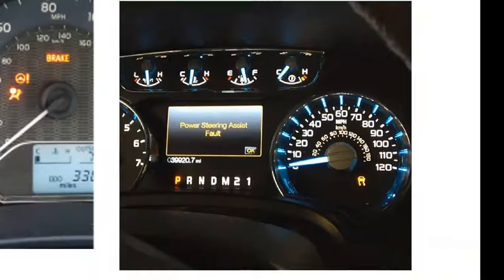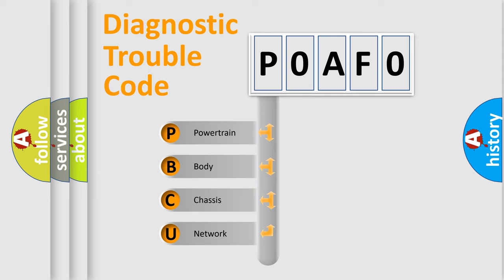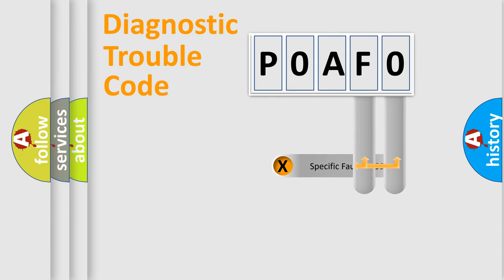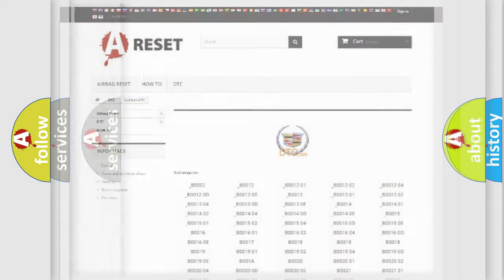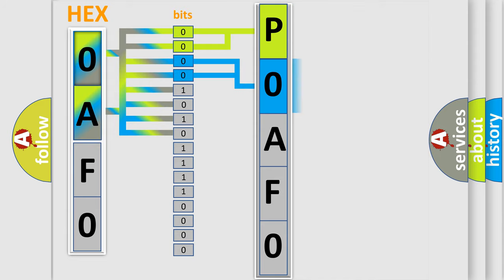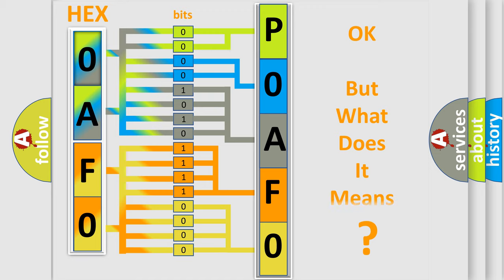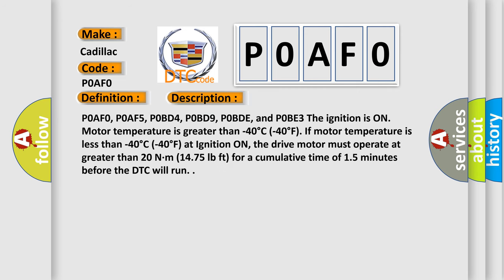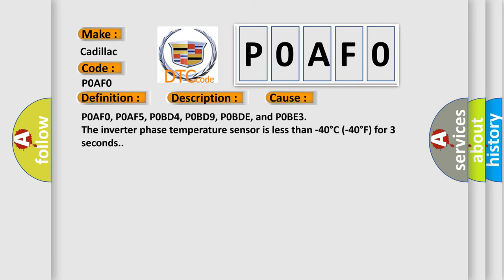DTC cadillac P0AF0 Short Explanation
Contents:
0:21 Basic DTC analysis according to OBD2 protocol standard.
1:48 Insight into programming
2:58 A diagnostically understandable description of the Diagnostic Trouble Code
3:05 Basic error definition

Make:
Cadillac
Code:
P0AF0
Definition:
Drive Motor Inverter Temperature Sensor 1 Circuit High Voltage
Description:
P0AF0, P0AF5, P0BD4, P0BD9, P0BDE, and P0BE3 The ignition is ON. Motor temperature is greater than -40°C (-40°F). If motor temperature is less than -40°C (-40°F) at Ignition ON, the drive motor must operate at greater than 20 N·m (14.75 lb ft) for a cumulative time of 1.5 minutes before the DTC will run.
Cause:
P0AF0, P0AF5, P0BD4, P0BD9, P0BDE, and P0BE3
The inverter phase temperature sensor is less than -40°C (-40°F) for 3 seconds.